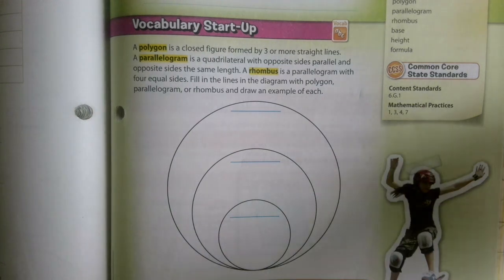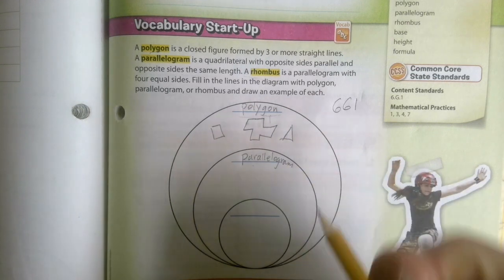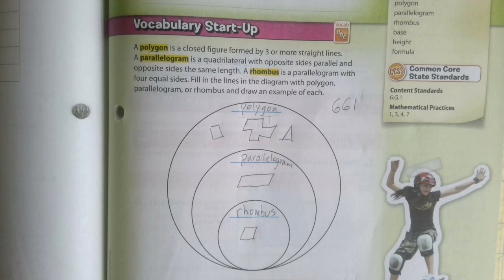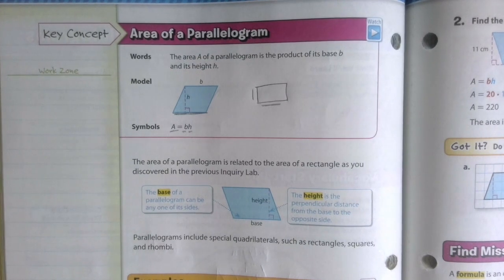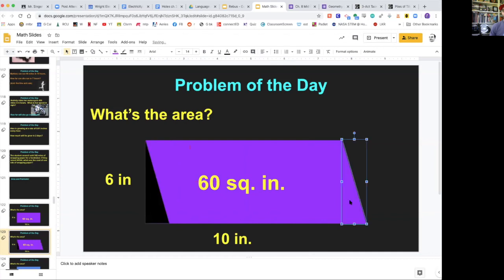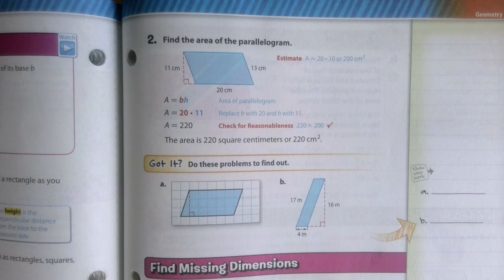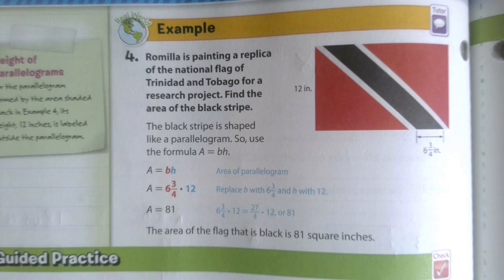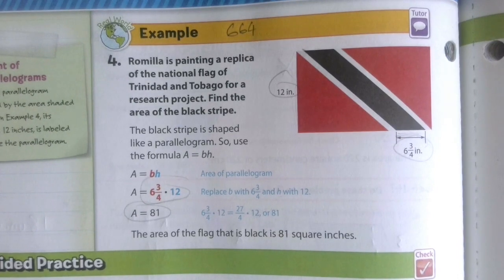Math lesson 9.1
6th grade math with the coolest teacher